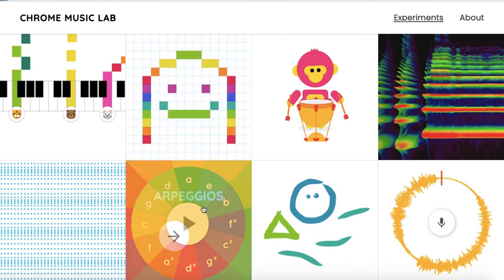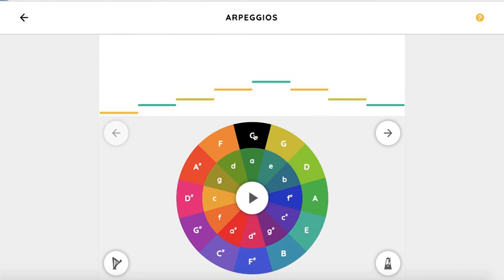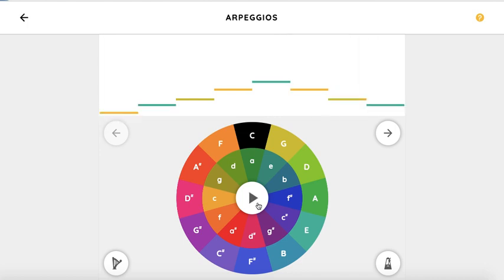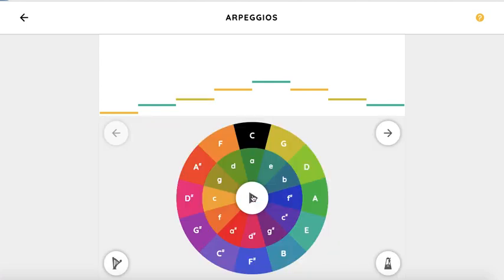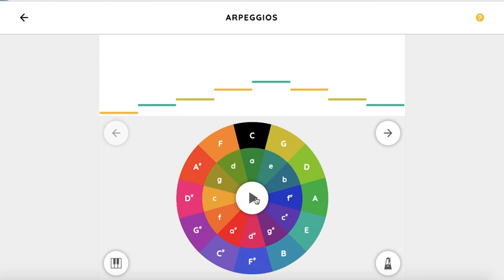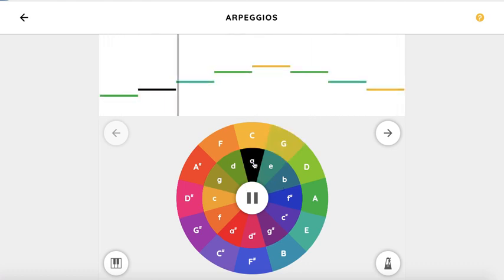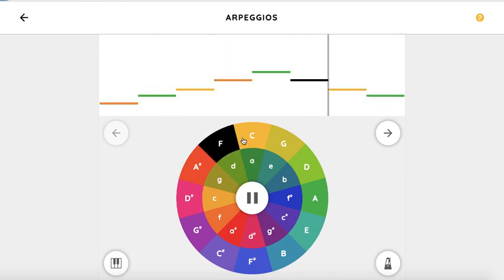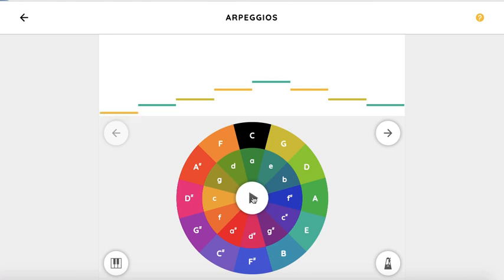How to Use Chrome Music Lab: Arpeggios